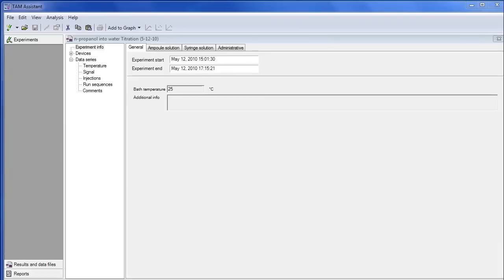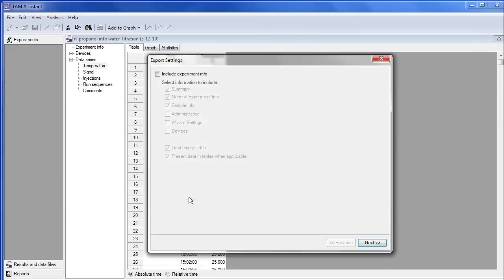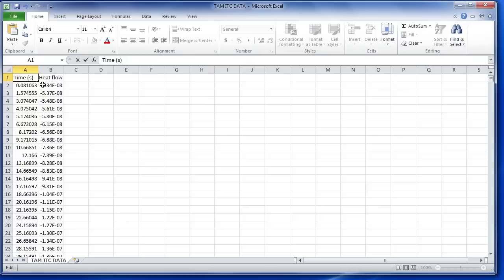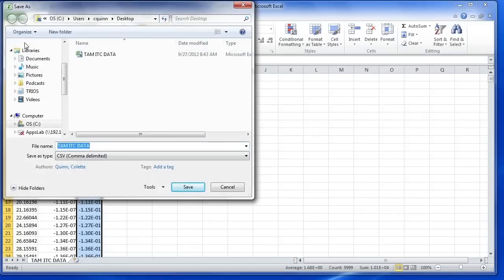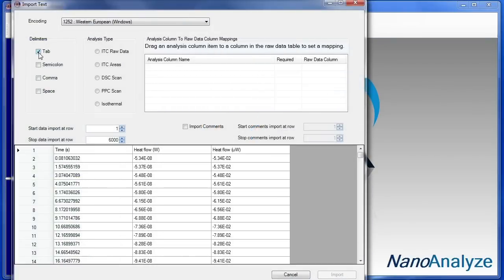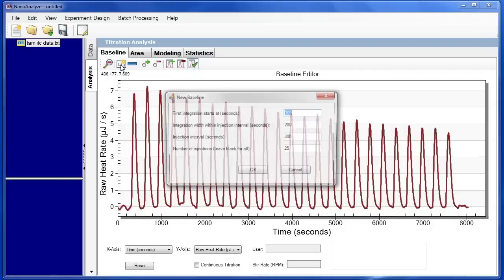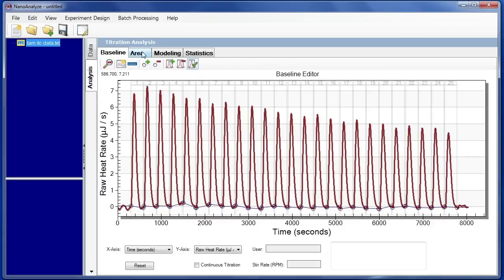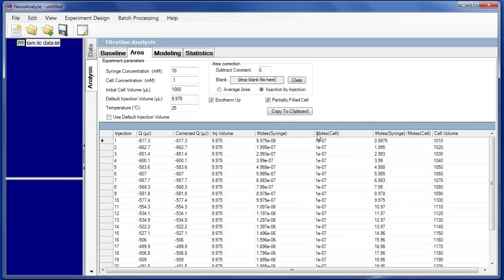Importing TAM ITC Data into NanoAnalyze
This TA Tech Tip will show you how to import your TAM ITC data into NanoAnalyze for data analysis.